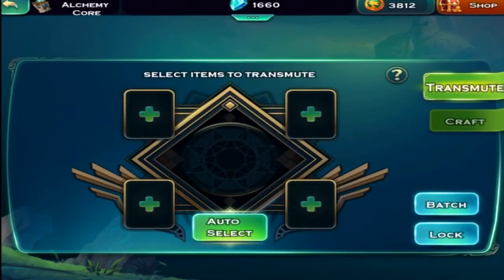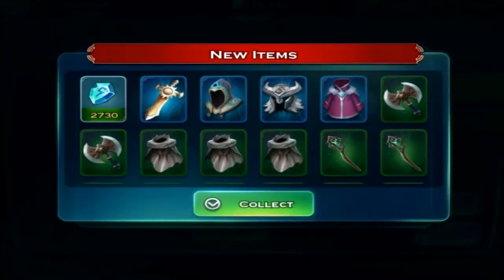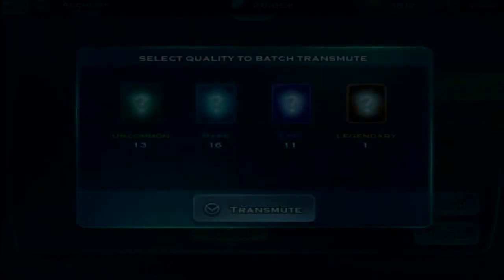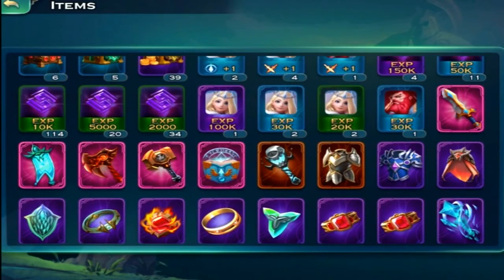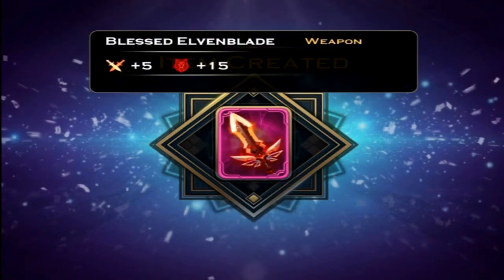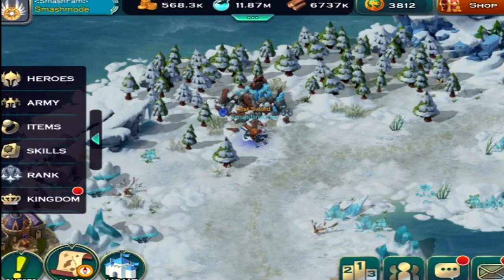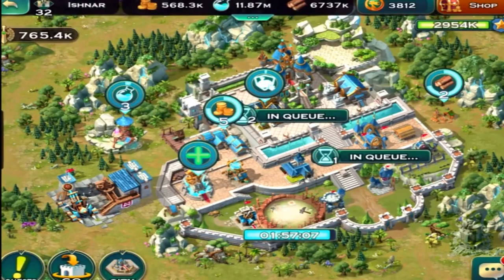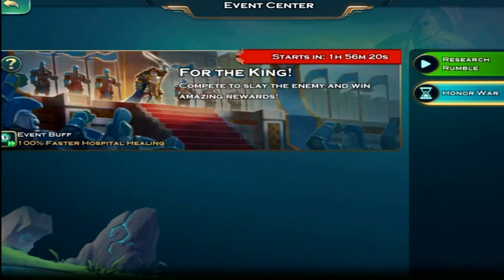Art of Conquest crafting tips for early to mid game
All the information I wish I would of known before crafting my first item.